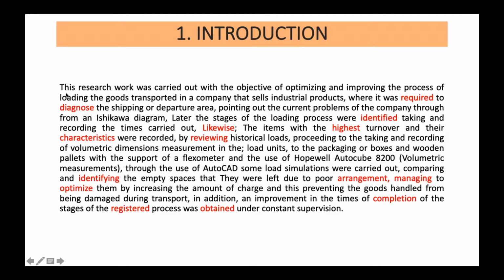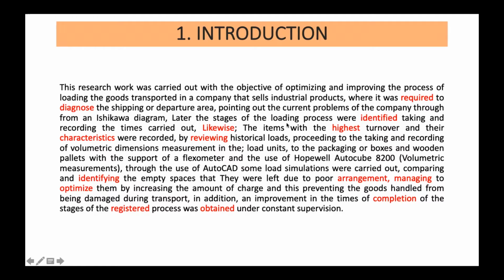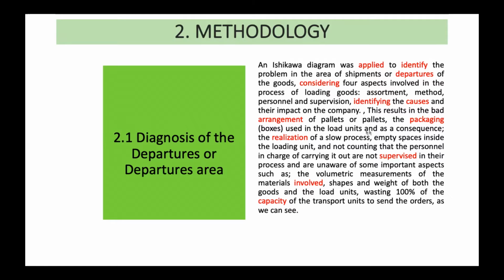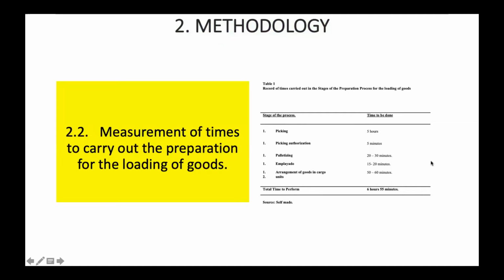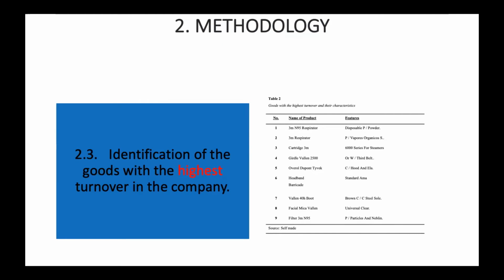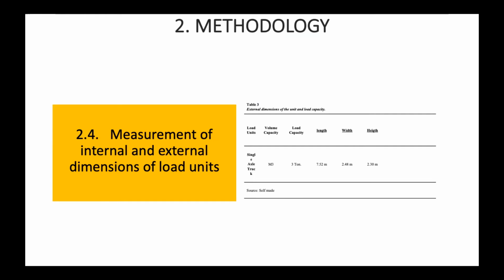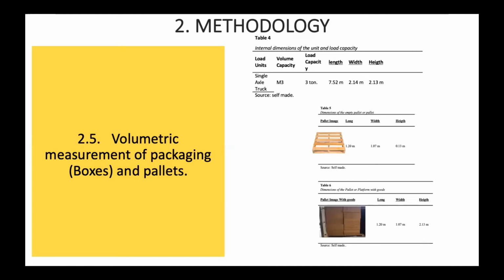Optimization and improvement of the goods loading process in the transportation units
BENITEZ-LÓPEZ, Guillermo, Optimization and improvement of the goods loading process in the transportation units, ECORFAN, Conference, 2021, C-18: 10´43´´